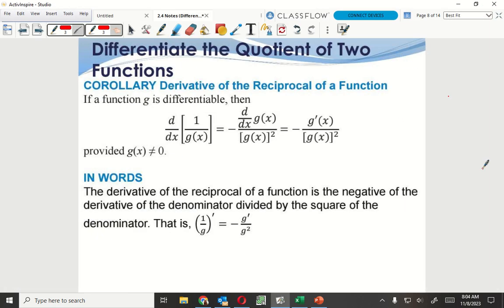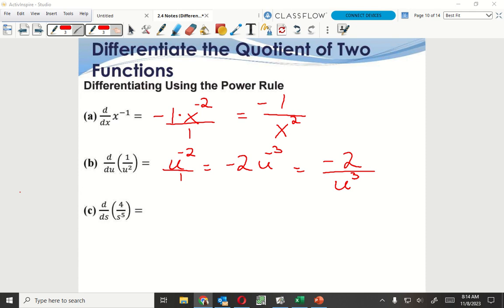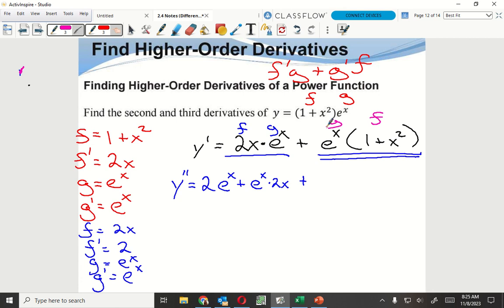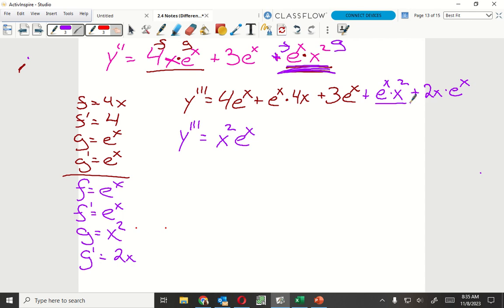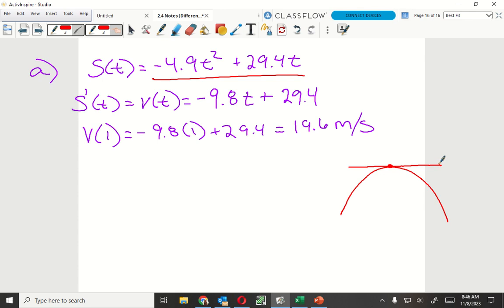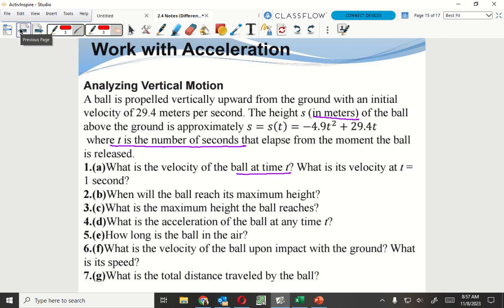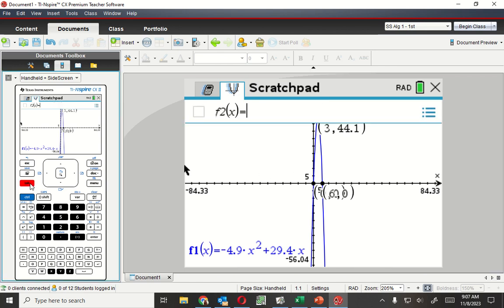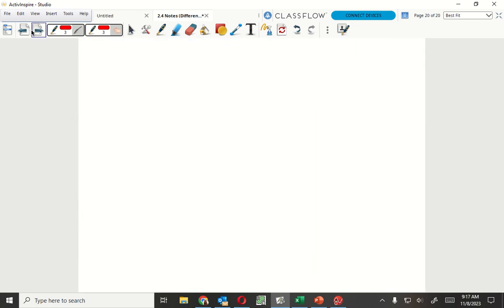2.4 Differentiating the Product and the Quotient of Two Functions; Higher Order Derivatives B